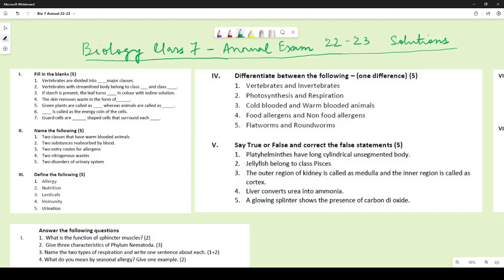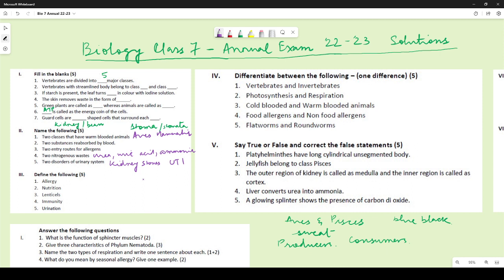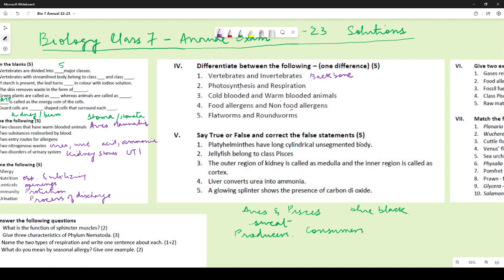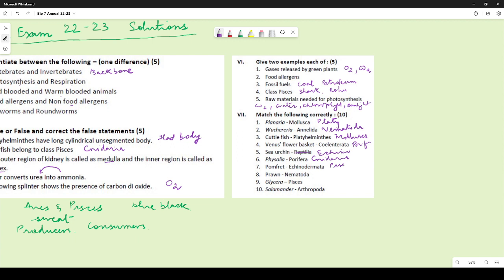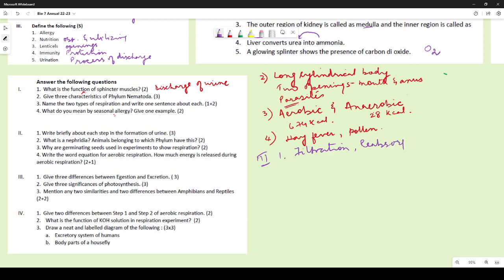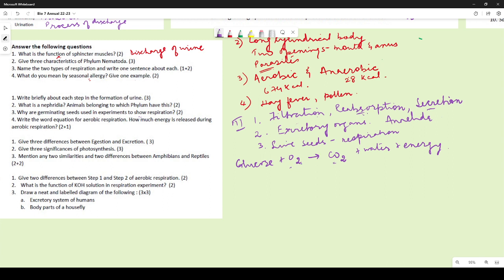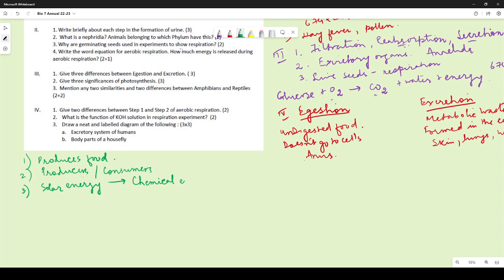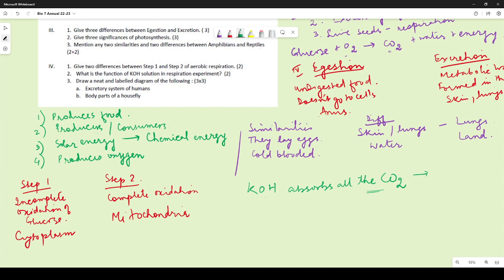Biology Class 7 Annual Examination 22 23 Solutions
So here's the solution for Biology annual exam paper for class 7.
The topics included are:
Kingdom Animalia
Photosynthesis in Plants
Respiration in Plants and Animals
Excretory System of humans
Allergy